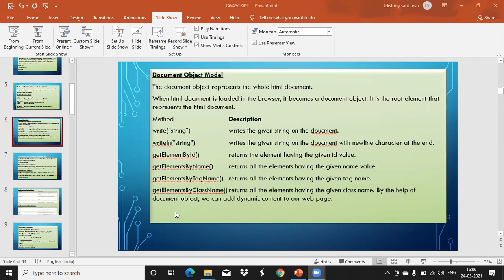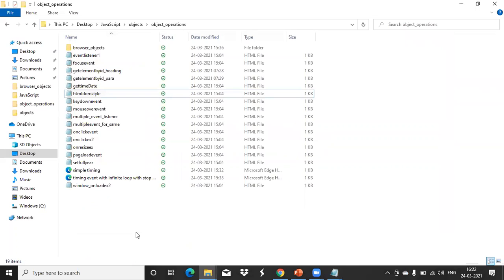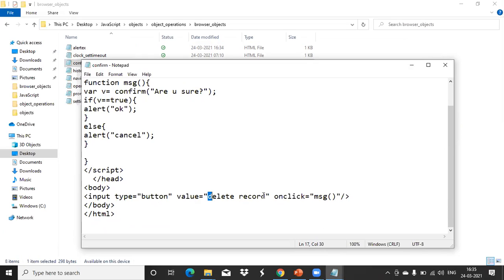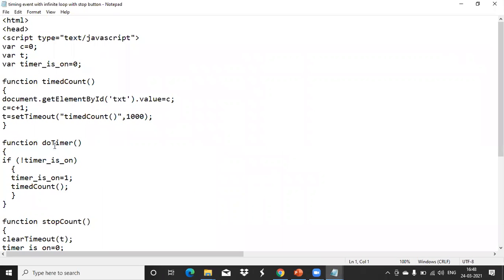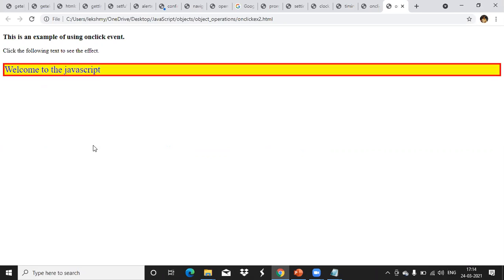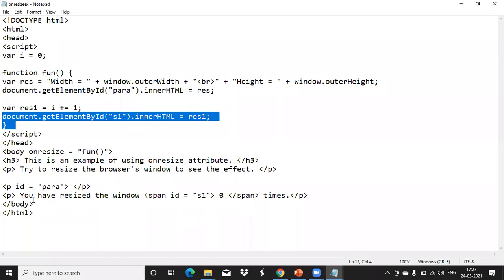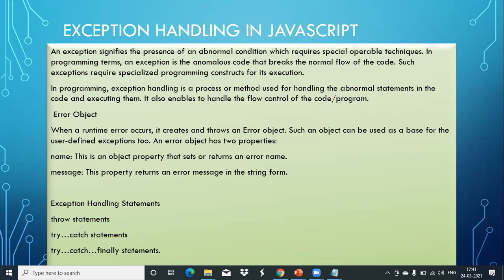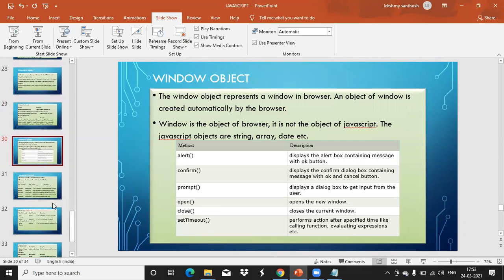Full Stack Lakshmy 24th March MCC